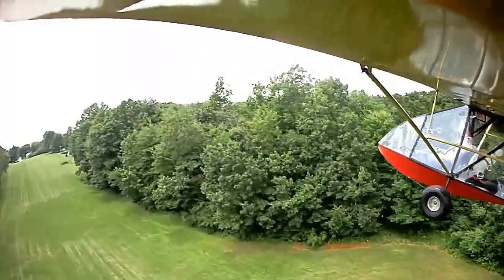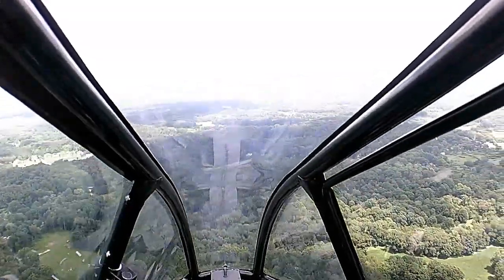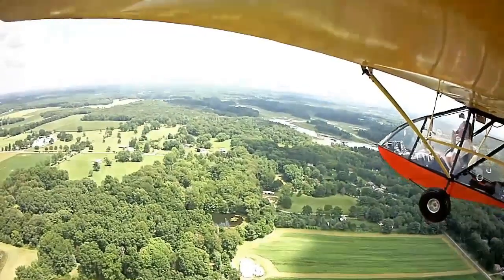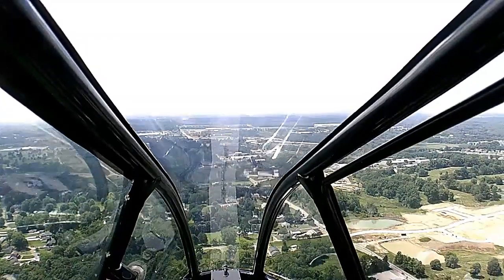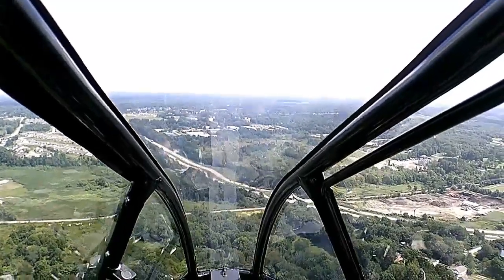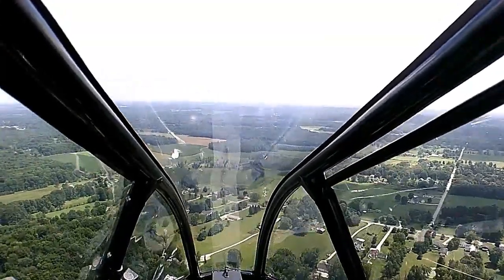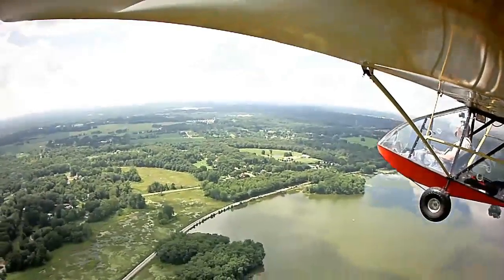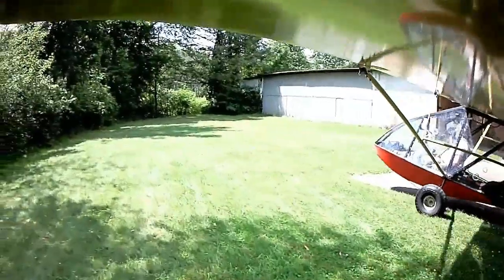Brimfield, Ohio tour by Chinook Ultralight Aircraft.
View from Chinook Ultralight of Brimfield, Ohio. Wingfoot Lake, Airdock, Suffield, Walmart, Brimfield Plaza, and new developments can be seen.
Just a Sunday afternoon flight. Good weather, but very hot.
 Ebie farm, Field high School, Mogadore Reservoir are seen.
Aircraft is a 2001 - Chinook+2 experimental kit that was manufactured by ASAP in Canada.
65 hp Rotax 582 engine, water cooled.